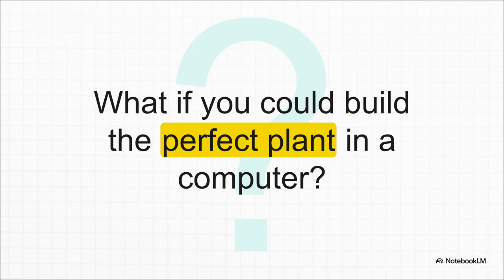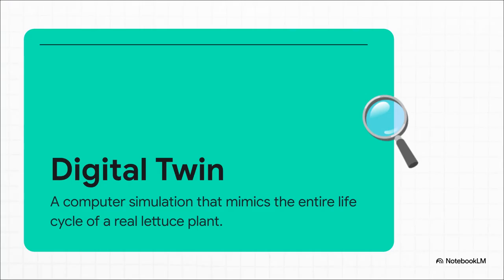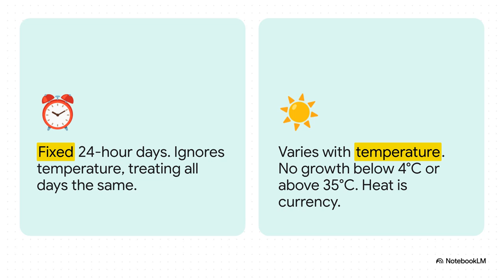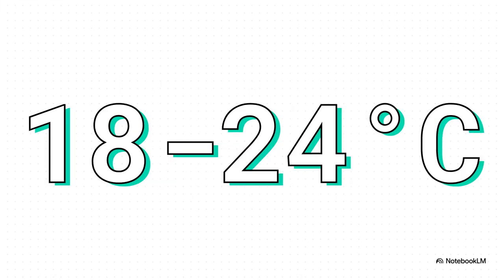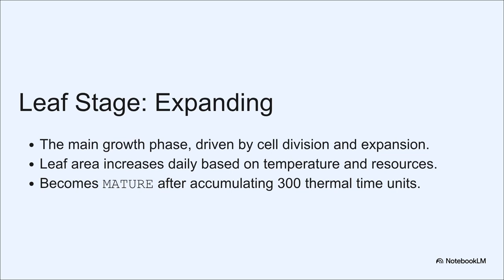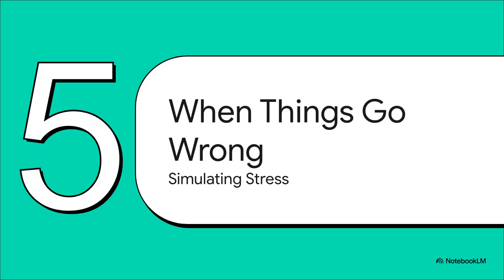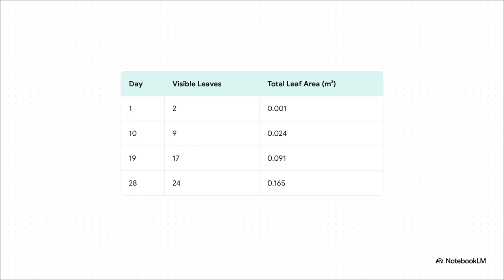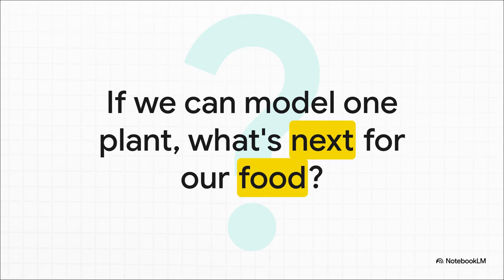Hydroponic Lettuce Leaf Development Model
Hydroponic lettuce leaf development model, adapting principles from the DSSAT CROPGRO approach. It details key concepts such as phyllochron, V-stage progression, and the impact of environmental factors like temperature, water, and nutrient stress on leaf growth. The accompanying Python code defines leaf stages, parameters governing growth (e.g., base phyllochron, optimal temperatures, maximum leaf number), and a LeafDevelopmentModel class to simulate leaf appearance, expansion, and senescence over time, ultimately calculating total leaf area index (LAI). The model tracks individual leaf cohorts, adjusting their development based on thermal time accumulation and various stress factors affecting cellular processes.